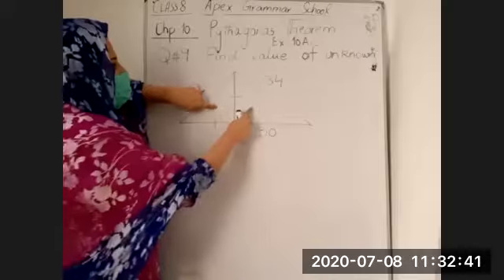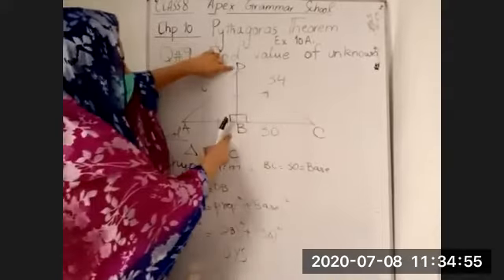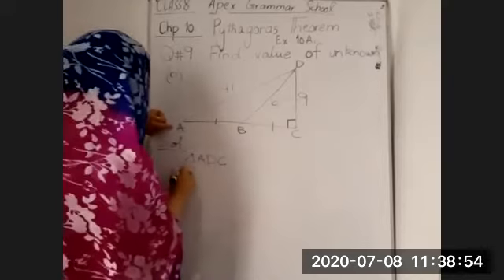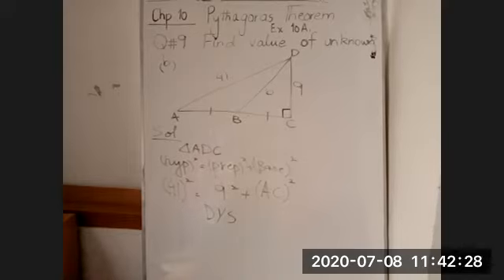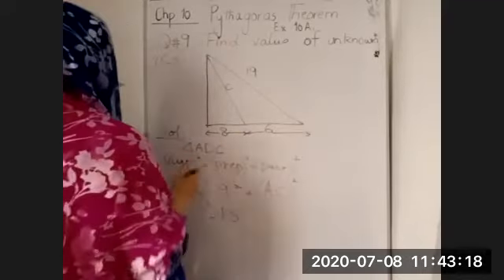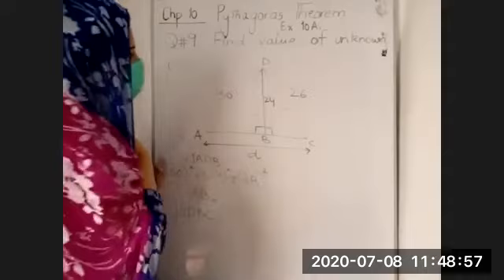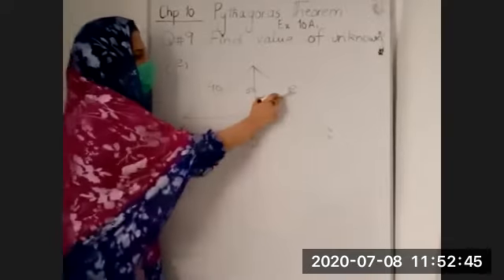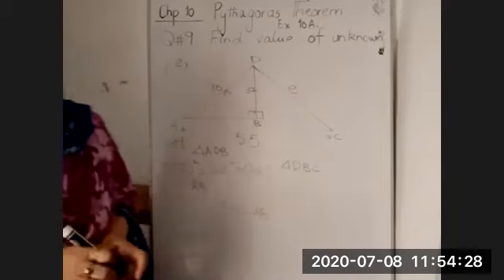Math Class VIII Wednesday 8 July 2020